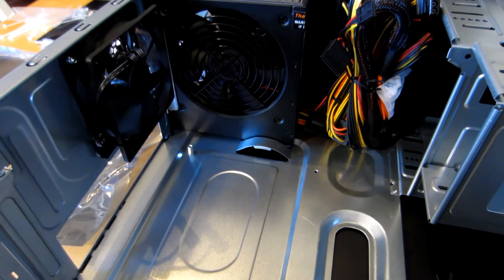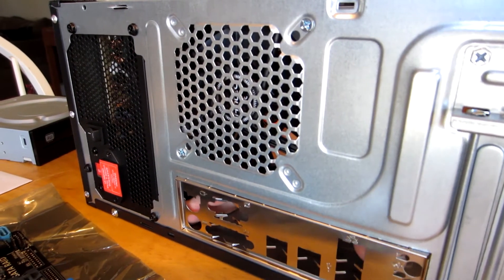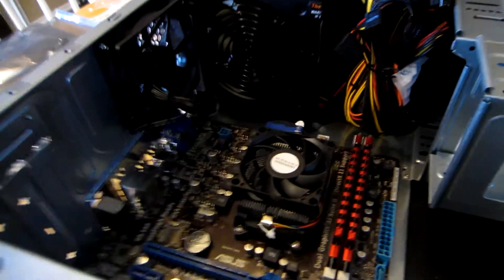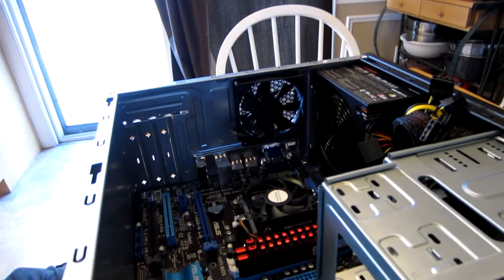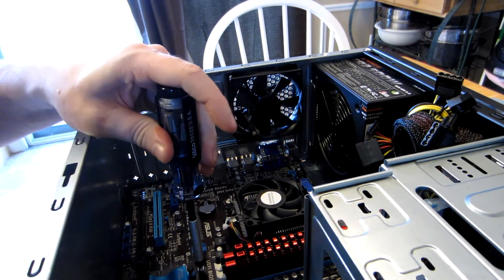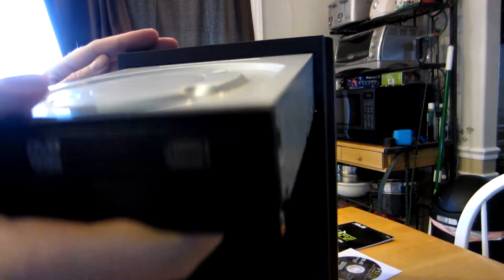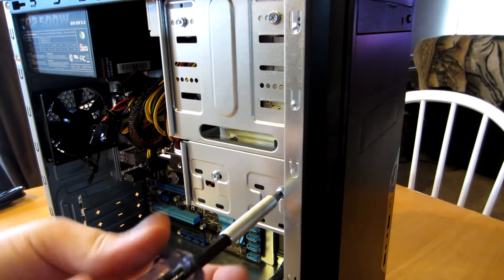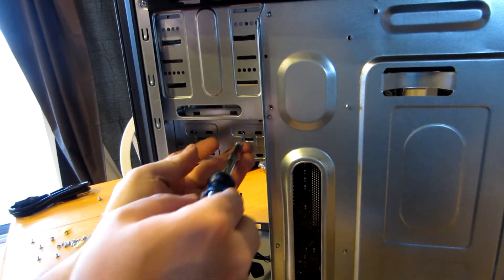Building a Desktop PC Tower for Under $300 - Part 4 - Installing the Motherboard, DVD & Hard Drives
In this video, I install the motherboard into the case, then I show how to secure the DVD burner and the hard drive into place.

Sorry for what looks like a shaky camera in this particular video, it actually is the result of having to convert this video to another format to avoid a "processing 95%" hang up, and the conversion caused the shakes in the video.